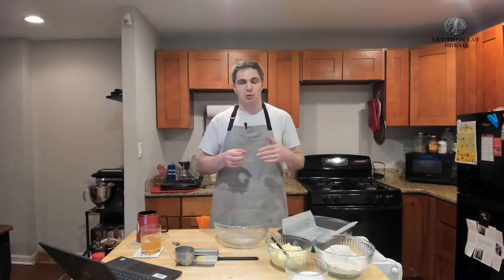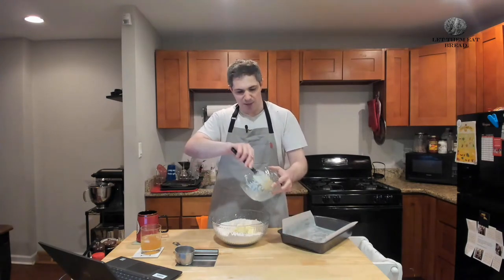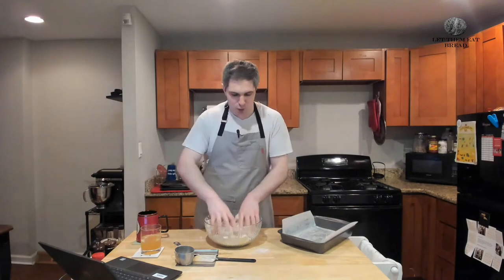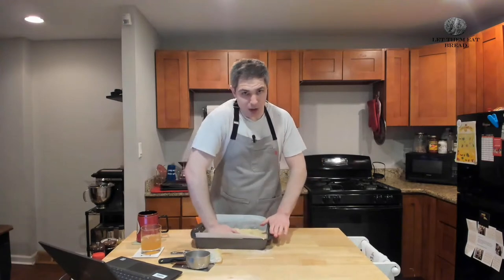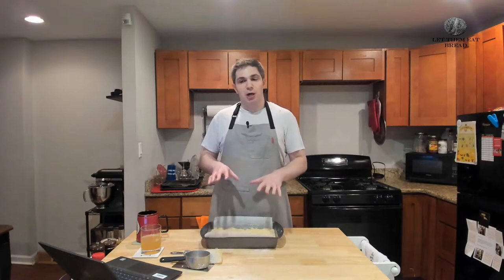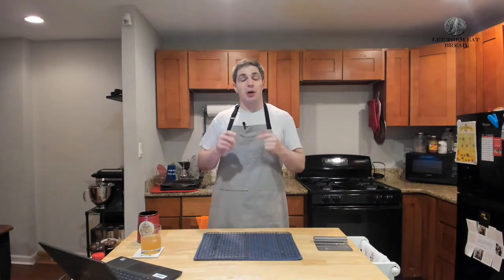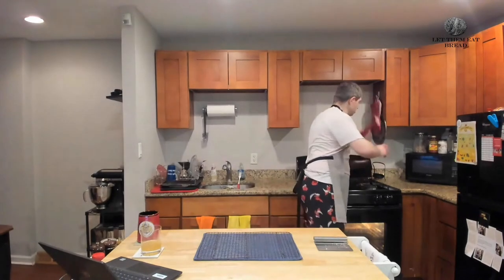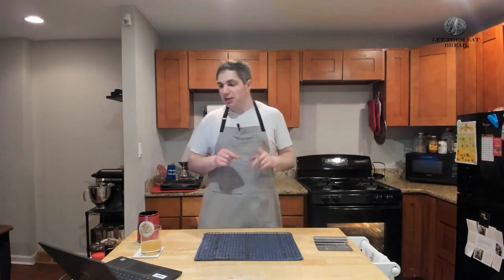Let Them Eat Bread Episode 39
Thanks for tuning in for this week's episode of Let Them Eat Bread! You can get this and every episode

RECIPE:

Ingredient Ratio:
- 2 parts app purpose flour
- 1 part softened, unsalted butter
- 1/2 part white sugar

Directions:
Combine all ingredients in a large bowl
Press mixture into greased and lined baking tray
Bake at 350 F for 20 minutes then check for doneness, if it is not done, check back every 10 minutes until desired texture and doneness is achieved (I like a golden brown edge and a pale middle for soft shortbread)
Cool in the tray for 15 minutes or until shortbread can be moved without breaking
Remove from tray and cool completely before cutting into desired shapes